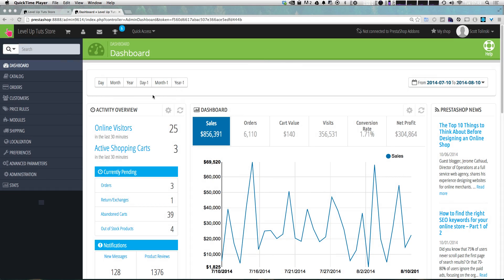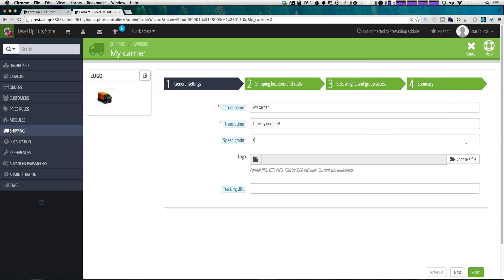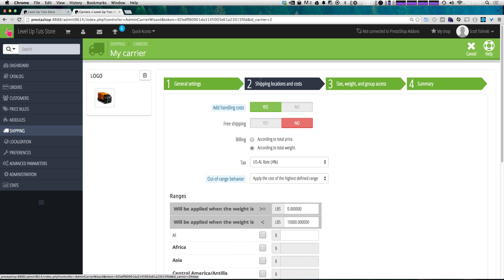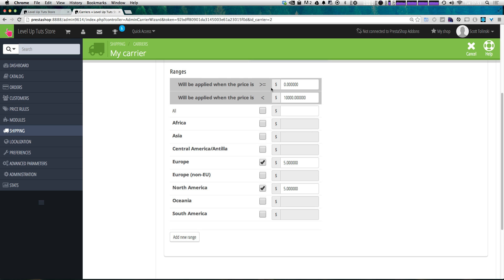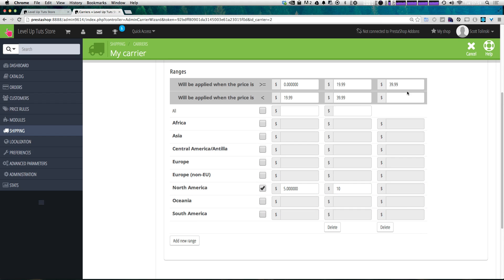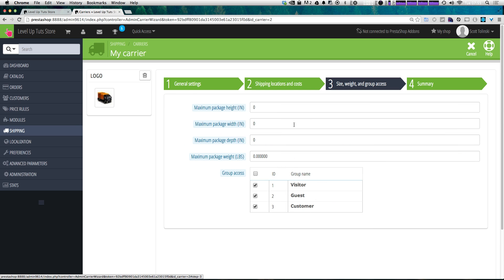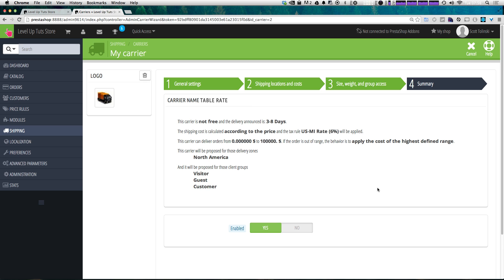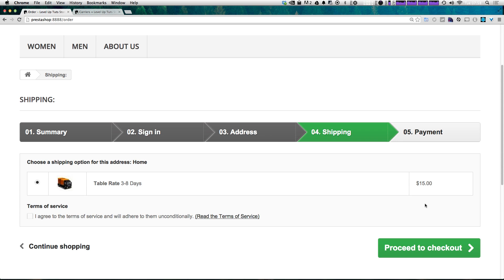Prestashop Tutorials #10 - Setting Up Table Rate Shipping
Here we show you how to set up table rate shipping.

Fast, efficient and easy to use, PrestaShop's free e-commerce solution provides
everything you need to open, operate and maintain a successful online store.